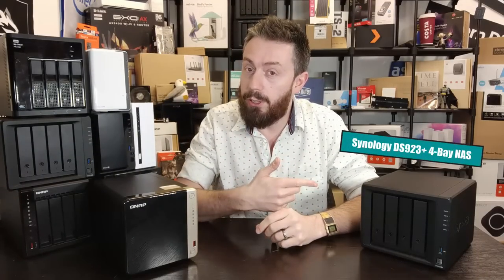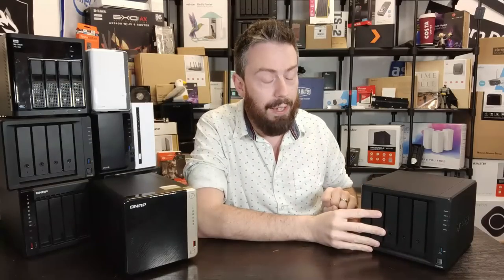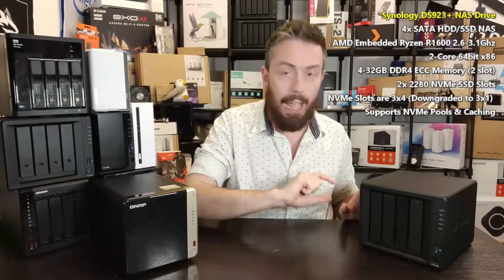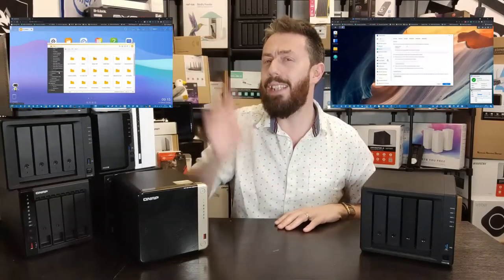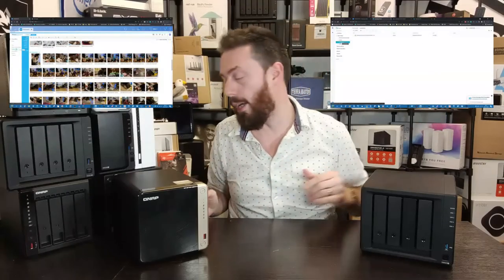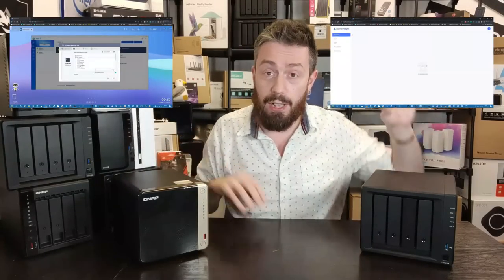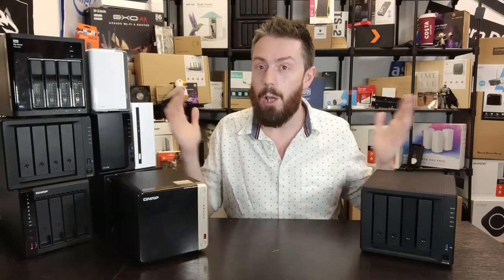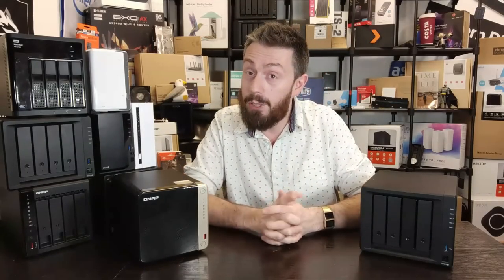Synology DS923+ vs QNAP TS-464 NAS - Six Months Later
QNAP TS-464 or the Synology DS923+ NAS Drive - Which Should You Buy?

QNAP TS-464 or the Synology DS423+ NAS Drive – Which Should You Buy?

Check Amazon for the Synology DS423+ NAS

The Synology DS920+ NAS, Current Price/Availability on Amazon $550+

Synology DSM 7.1 Software Review - GUI, DRIVE, ABB, SS9, OFFICE, HYPER BACKUP, STORAGE, CHAT and More

You can find my Synology DS1522+ vs QNAP TS-464 NAS 4K PLEX Comparison HERE on YouTube

You can find my review of the Synology DS1522+ NAS in video and written form in the links here:

You can find my review of the QNAP TS-464 NAS in video and written form in the links here:

QNAP TS-464 or the Synology DS920+ NAS Drive – Which Should You Buy?

Video Chapters
00:00 - I Hate Seagulls
00:26 - Previously on NASCompares...
00:43 - The Purpose of today's video
01:07 - How has the hardware aged?
06:29 - Aren't QNAP the Ransomware Brand?
08:29 - Ports and Connections - Still Good/Bad?
13:12 - Synology DSM vs QNAP QTS Software - All/No Change?
16:11 - DSM 7.1 (Beta) vs QTS 5.1 (Beta) - Better Beta Services?
19:18 - Conclusion, Six Months Later